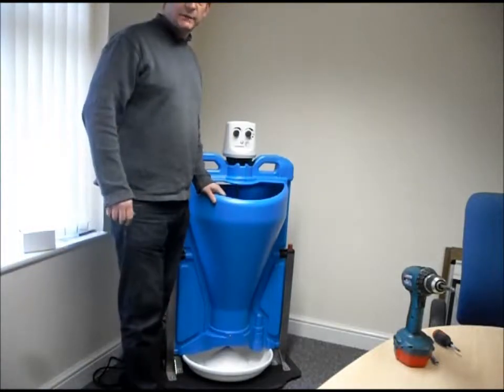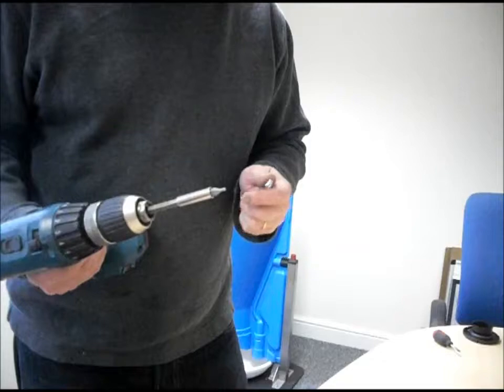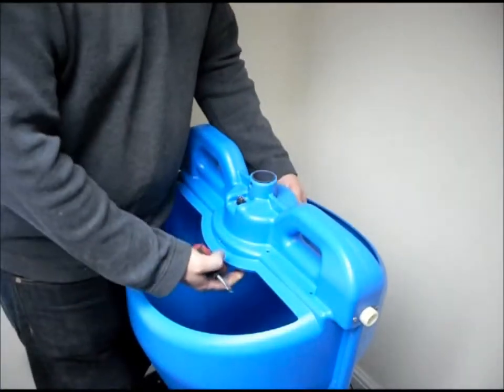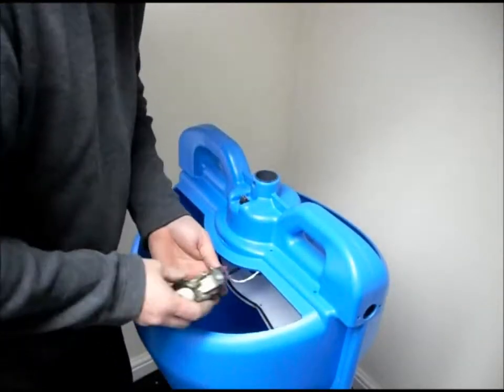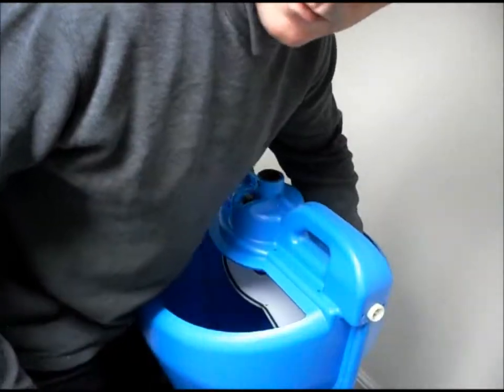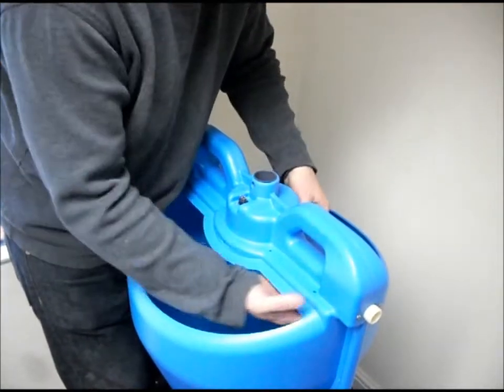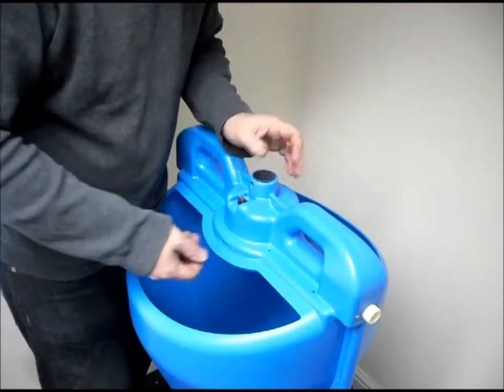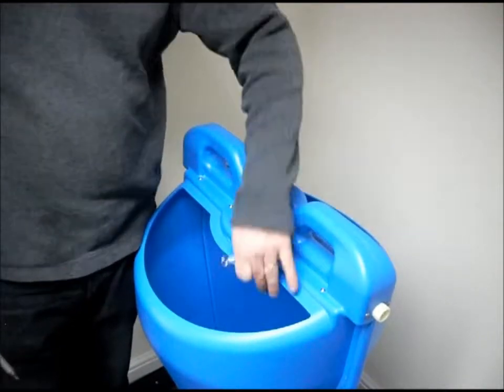valve change 1